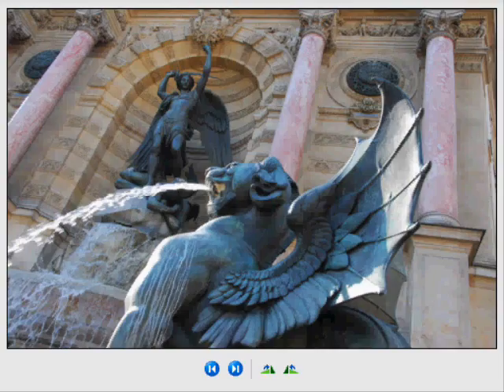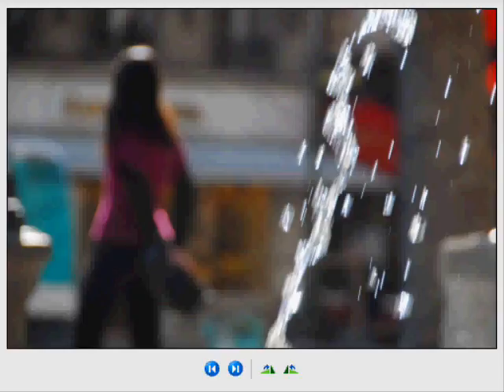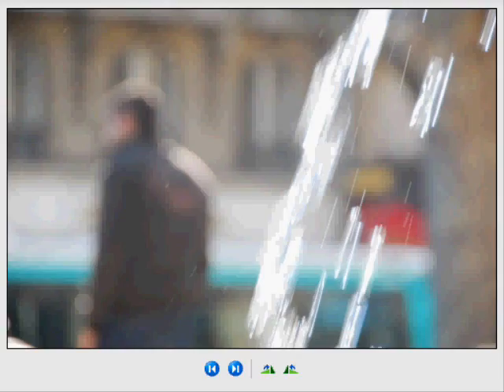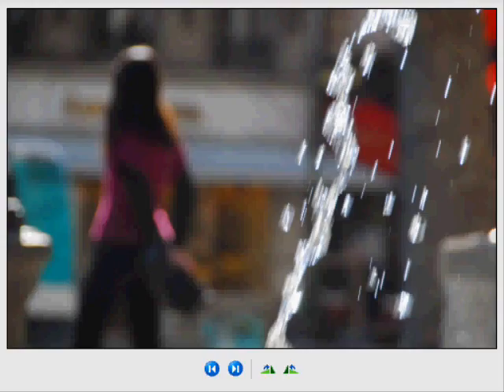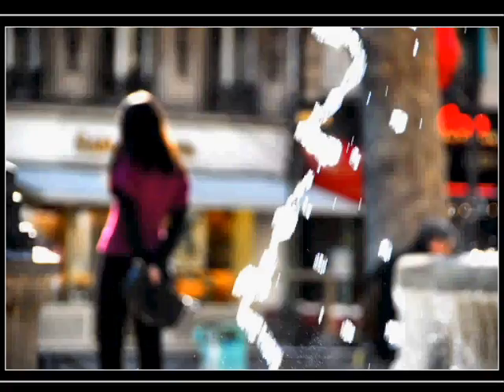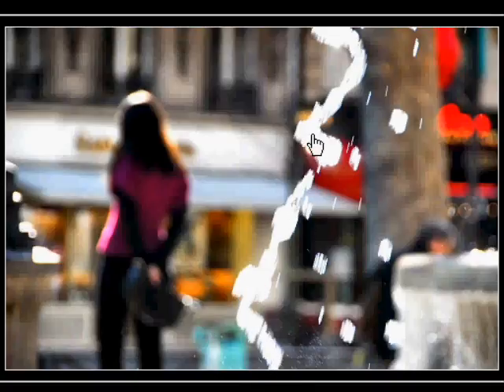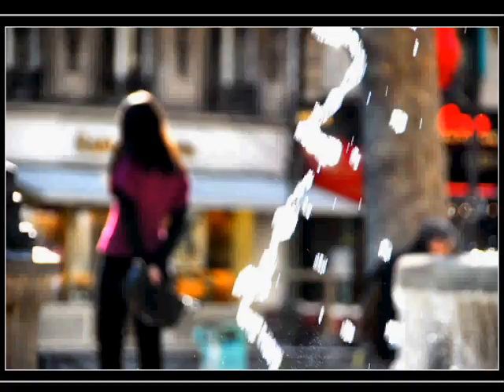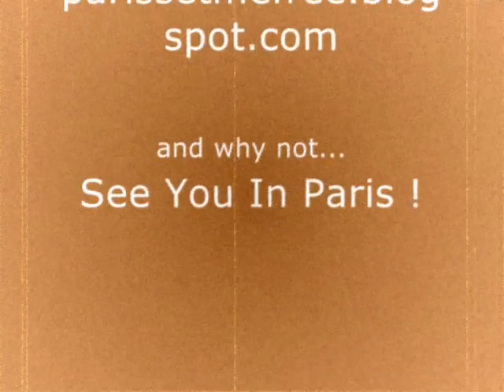Reel Around The Fountain